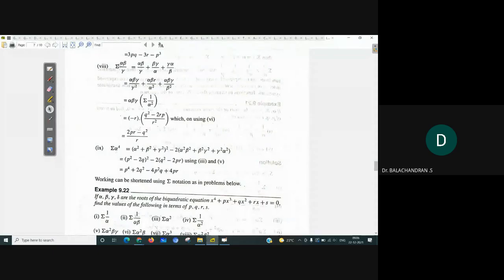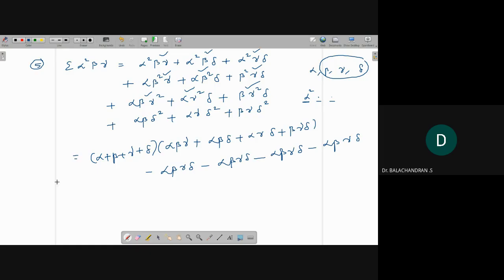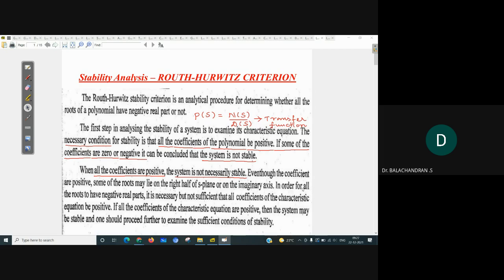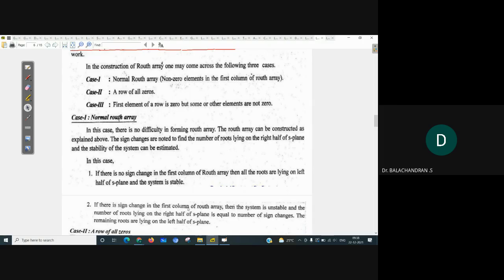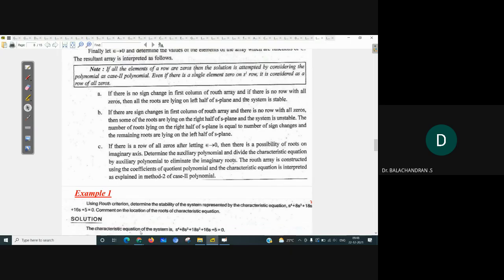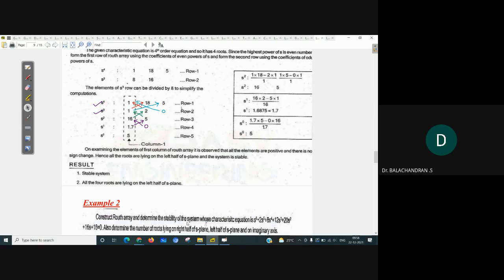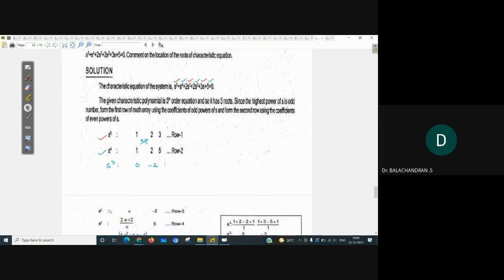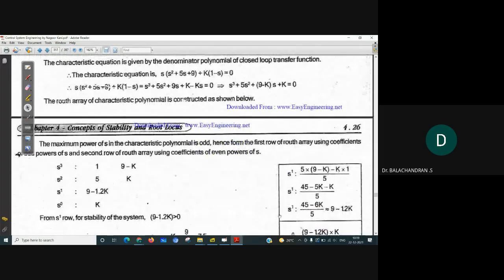Theory of equations & Algebra - Lecture 7